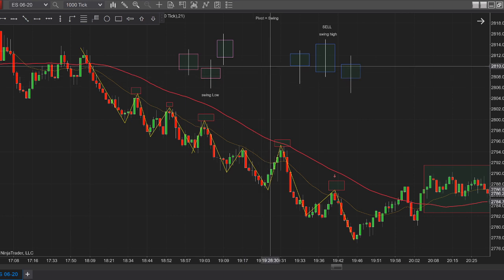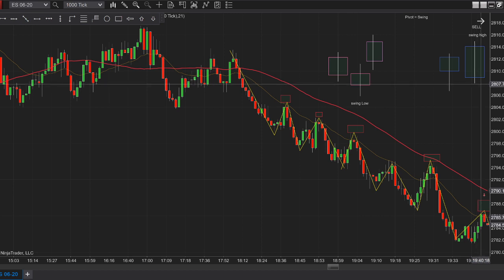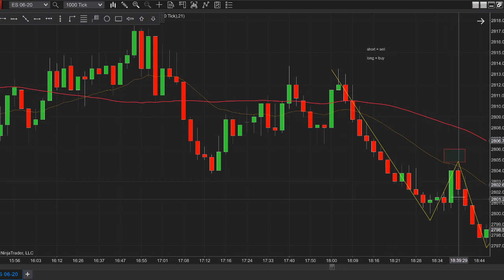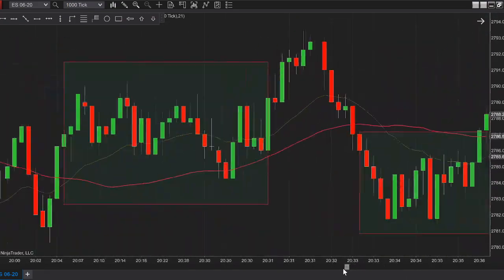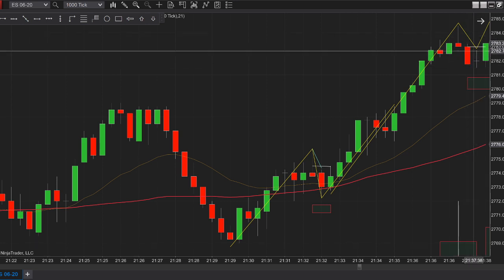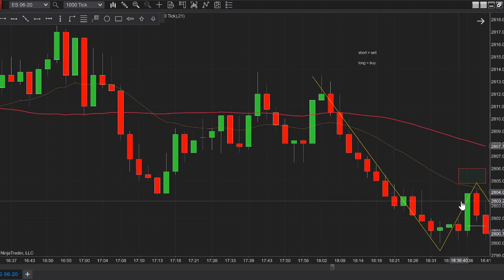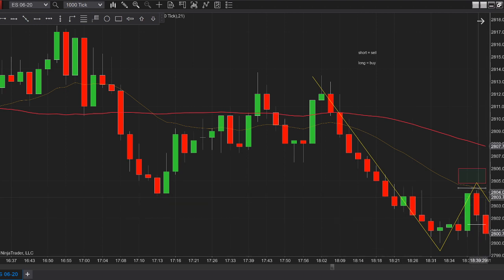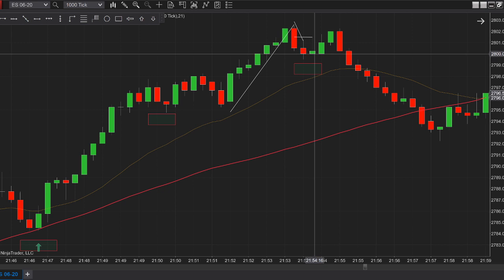17 - StreetFighterTradingSystemDotCom - Lesson 7 - Enter the trade and Stop loss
This Foundation Course will give you the key to start understanding how to look at the market.  This part 1 is not about 2LPB or F2LPB or any other advanced strategies. It is about getting the basics so you can move forward and use more advance. If you don't have the basics in life you will not be able to move forward in any case.

Links To learn How To Trade Like Me

Part 1 : it's the foundation it will allow you to have good habits by only looking at trade with the trend , bounce of EMA , Good candle early in the party link over here:

Part 2 : It's Shoryu Trade because it does a down up down move almost like a shoryu :) . This part shows you the only 2LPB setup that I take, It doesn't mean that there is not more but it is the most solid one

Part 3: It's the F2LPB or Shoryu Punish. This will show you my trading style and the move I love to take

I don't own a Lamborghini as my image suggest but I like making fun / troll people on the internet showing that they make millions of $ with their paid indicator / course scam.
I believe in hard work to reach goals, and if you do work hard to learn and try you will succeed.If you think that you can get make money easily from a random guy selling magic indicators or strategies for thousands of dollars then good luck, you are not on the right channel.